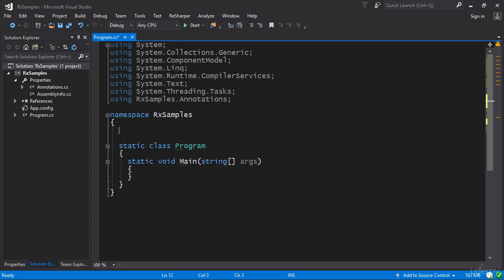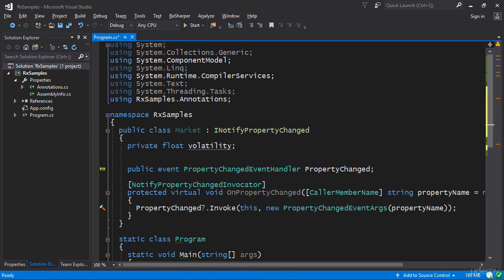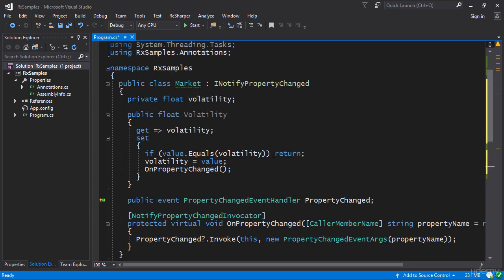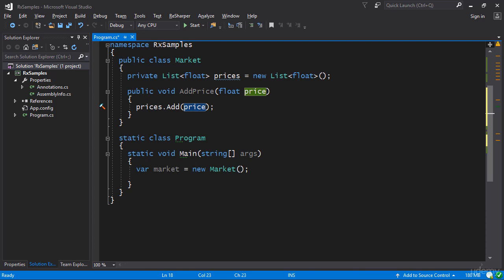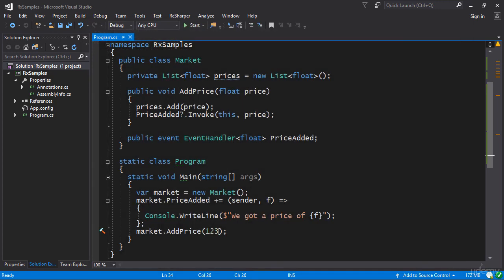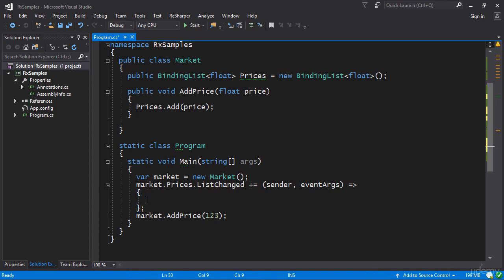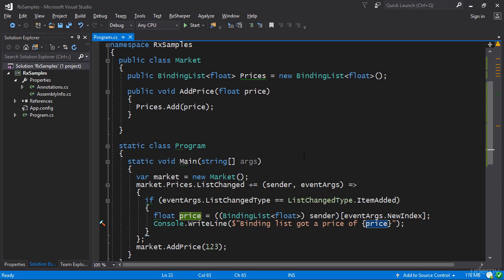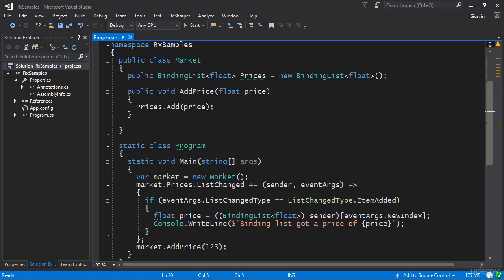Observer Design Pattern : Observable Properties and Sequences